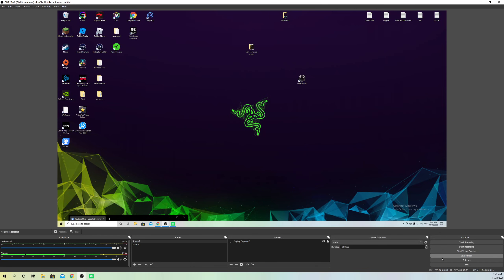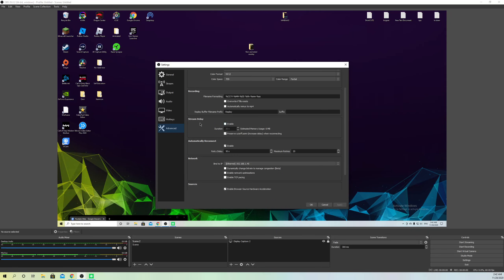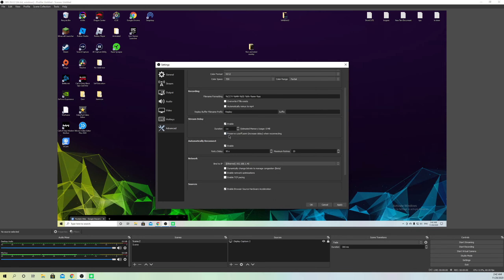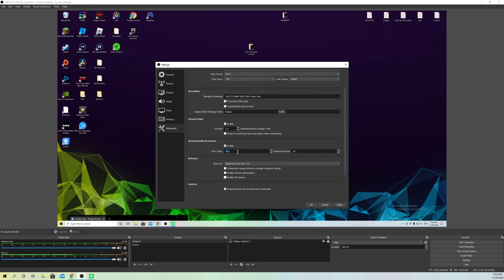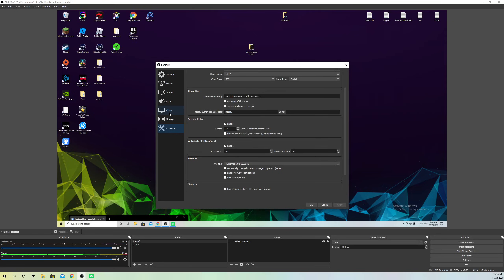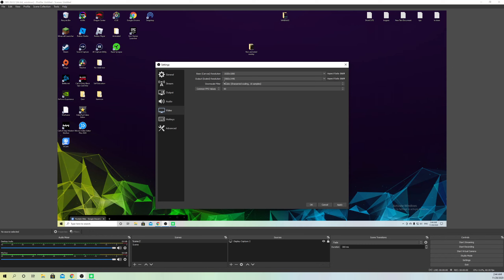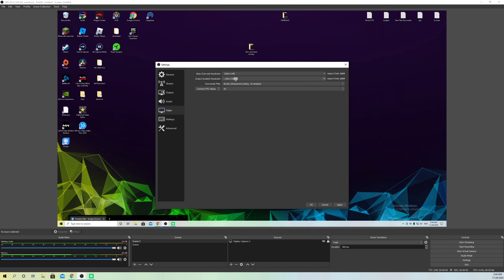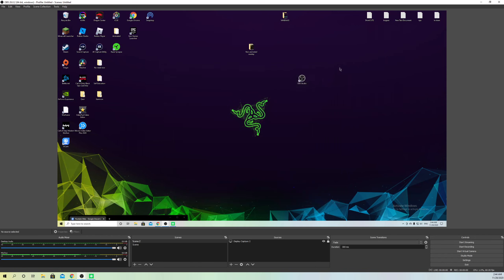OBS STUDIO HOW TO REMOVE STREAM DELAY New FIX!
This video shows how you can remove your stream delay on OBS Studio easy